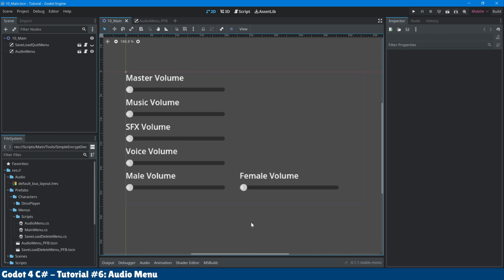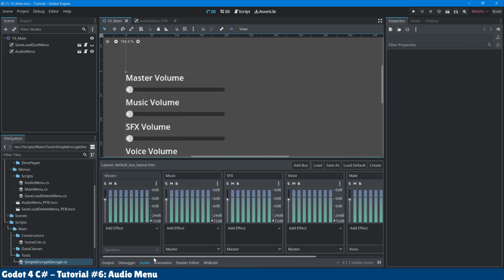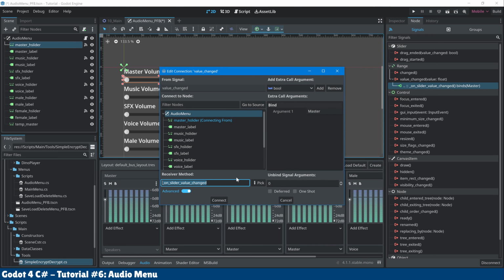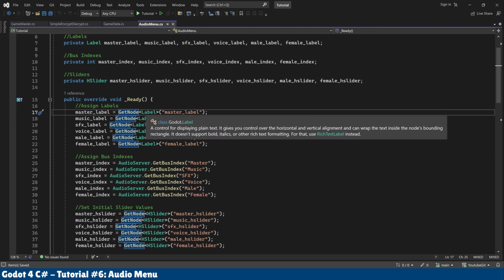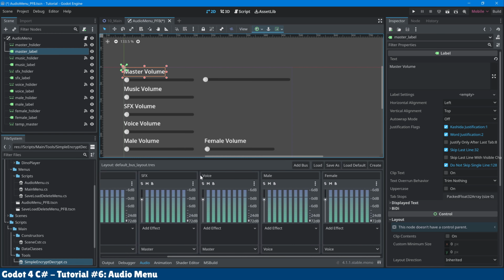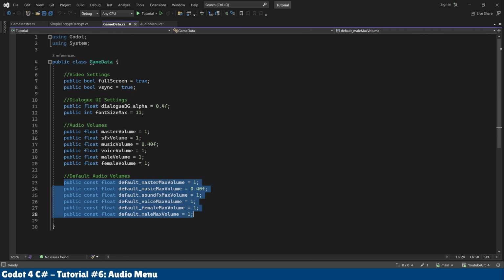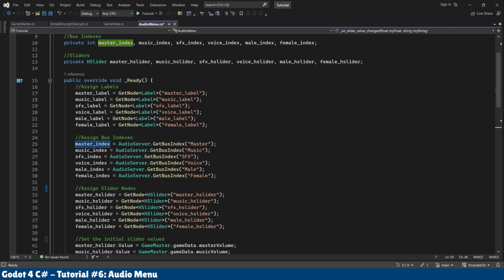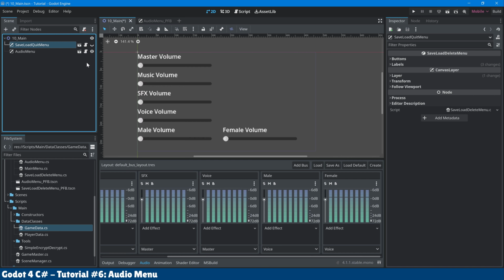Godot 4 C# Tutorial #6 : Audio Menu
In this tutorial we do an overview of the Audio Menu. I show how to setup Godot's Audio Bus, change audio bus volumes with Godot's HSlider and show the end-user the Volume between 0 and 100 on the label.

00:00 - Introduction
00:24 - Getting Started
01:51 - Creating Labels and Sliders
03:01 - Hooking the slider to the Script
07:41 - GameData.cs Volumes
08:21 - Coming back to AudioMenu.cs
10:50 - Outro